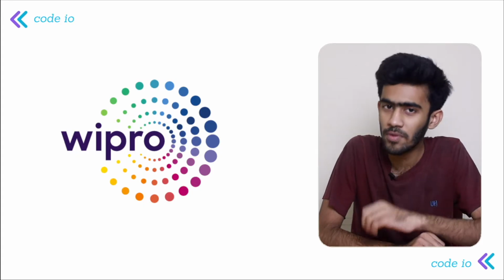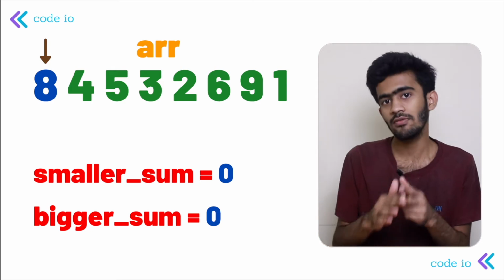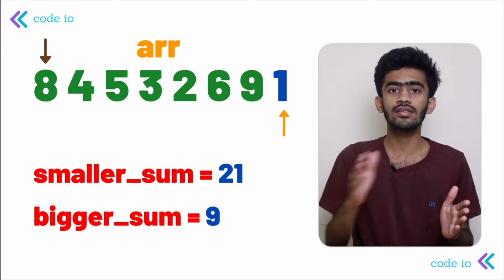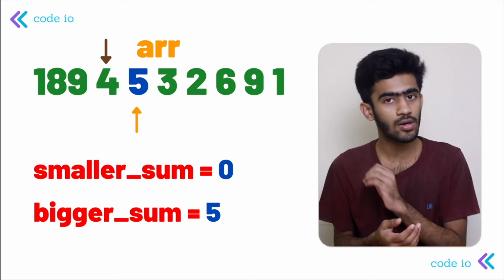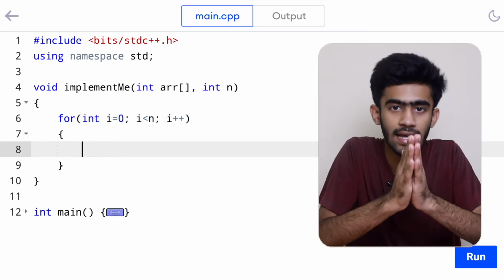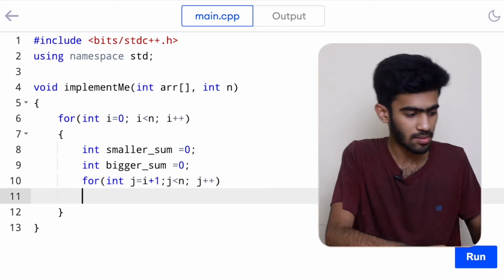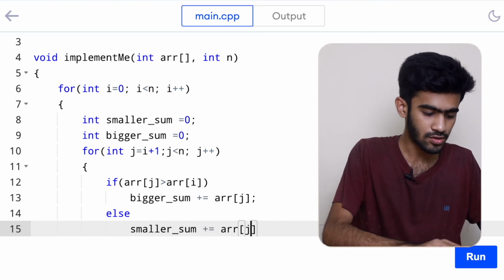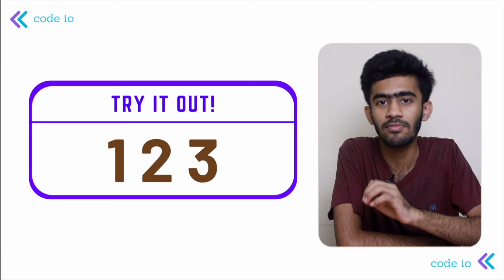Wipro Coding Interview Questions | implementMe( ) | Daily Dose - 01 | English | code io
Timestamps:
0:00  - Introduction
0:11 - Question
0:49 - Logic
1:50 - Explanation
3:47 - Coding
7:32 - Output
7:55 - Try it Out
8:02 - End Card